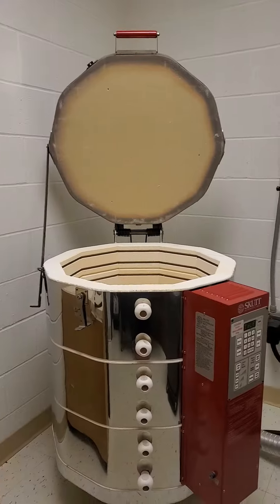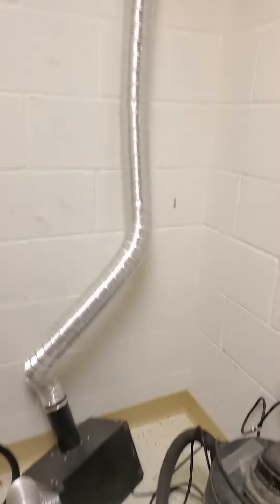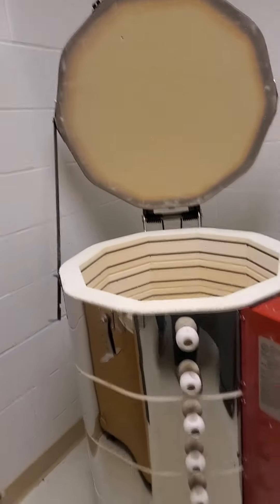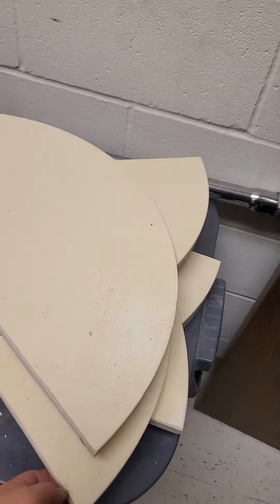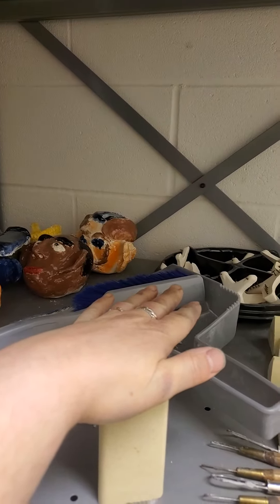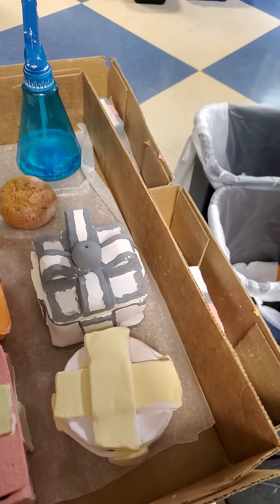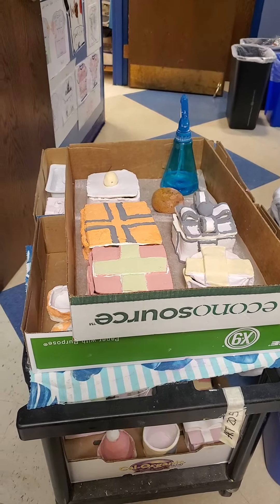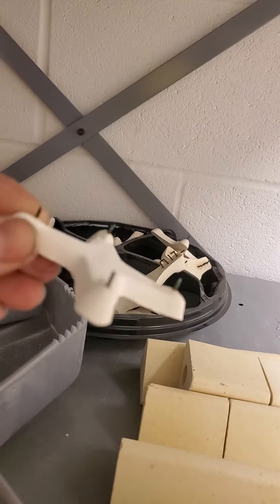where and what is a KILN?!?!